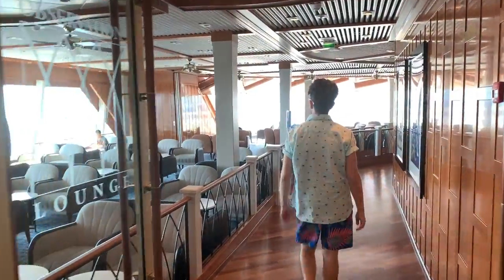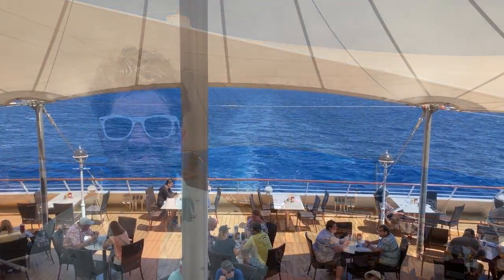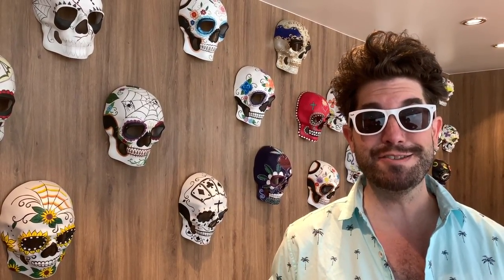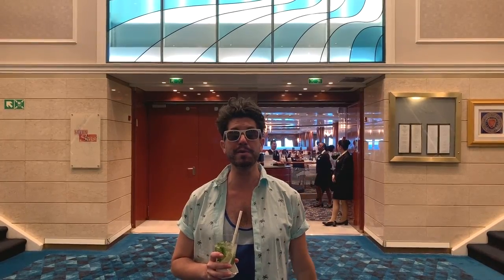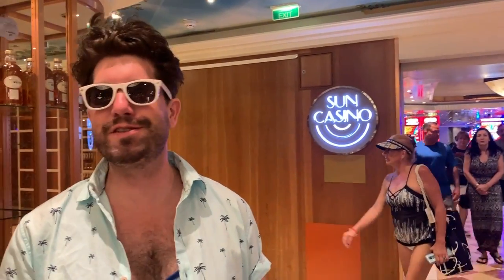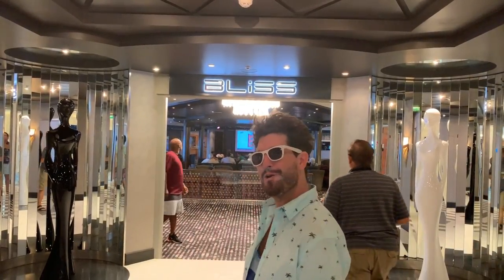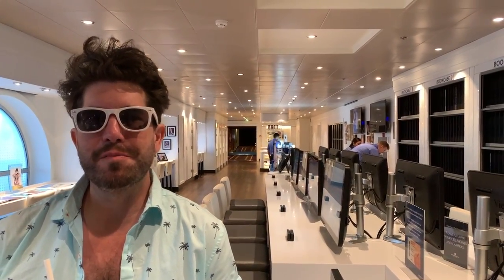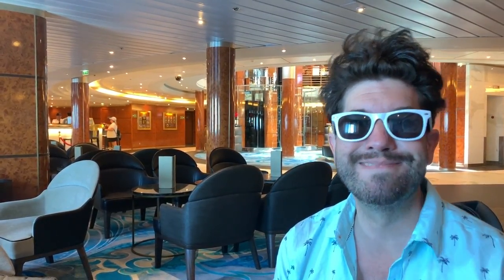Norwegian Sun Cruise Ship Tour - A Tour & Full Walkthrough - NCL Cruise Ship Review Travel Guide!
Norwegian Sun Cruise Ship Tour - A Tour & Full Walkthrough - NCL Sun Cruise Ship Review Travel Guide!
Click "SHOW MORE" for some great information about us.

SUPPORT US FOR FREE ON AMAZON

ABOUT US
Jason & Tod, are a married couple looking to explore this beautiful world. We sold our home in April 2018 to downsize into a Grand Design 344GK-R 38ft Fifth Wheel.
We're living the RV Full-time life, documenting our travels, and together with our Badass Pomeranian Ziggy, we’re setting out on the road for some RV Glamping & Camping getaways.
Come join us for some GLAMTASTIC ADVENTURES!

We're so happy that you found us out there in the Youtube world!
HAPPY GLAMPING & SAFE TRAVELS!

VIDEO & MUSIC
We do try our best (time permitting) to keep most music in our videos original. We use a variety of "free" music resources, but one of our favorites is
Questions about our editing & music?
Inquire at e-mail below.

CAMERA GEAR
Rode VideoMic

TRUCK/RIG
2015 FORD Powerstroke 350 Diesel
2018 Grand Design Solitude 344GK-R 37ft Fifth Wheel

By popular demand, here's The Glamping Guys Soundtrack! These are 15 of our favorite songs/themes/scores that Tod has created for our YouTube channel. We're very happy to share these original songs with you for FREE, but if you're feeling inclined to help us, you can support our channel by going to any/all of these links...

GLAMPING GUYS MUSIC COPYRIGHT RULES INSTRUCTIONS
You can use our songs for personal use and to monetize your videos, but you must include the following information and music credit (below) in your video description to avoid copyright infringement.

COPY & PASTE TEXT BELOW INTO YOUR VIDEO DESCRIPTION

Now that you understand the rules, here's the SoundCloud link
to the music.

YOU MUST HAVE OUR PERMISSION TO USE,
DOWNLOAD, OR EDIT OUR VIDEOS/MUSIC
Questions or Request for permission to use

Flyover Mountain Footage in trailer provided by: Free Drone Footage